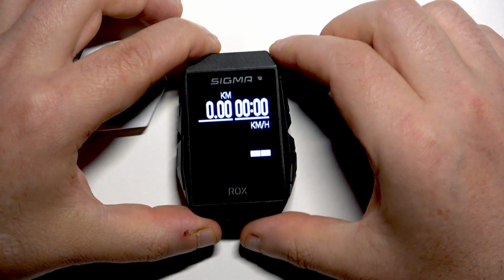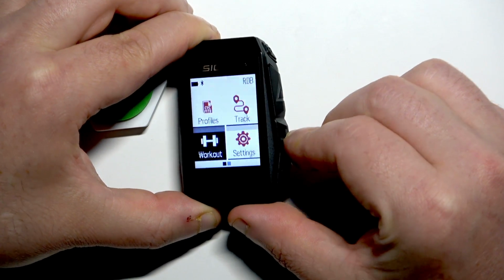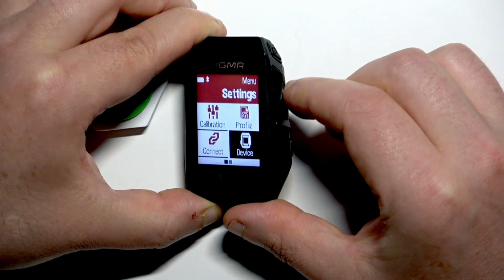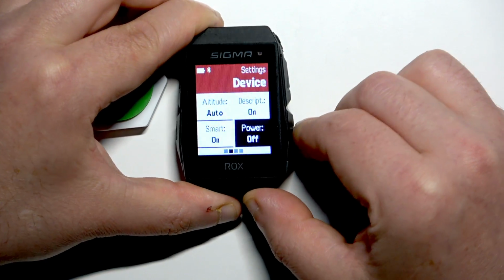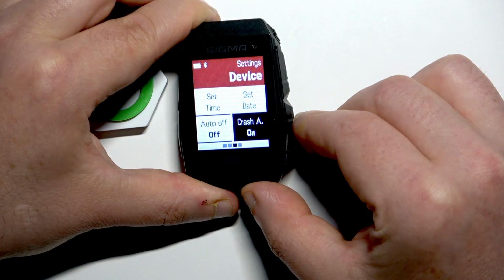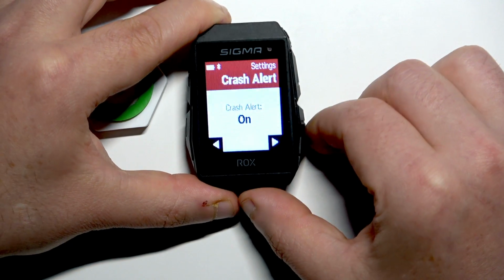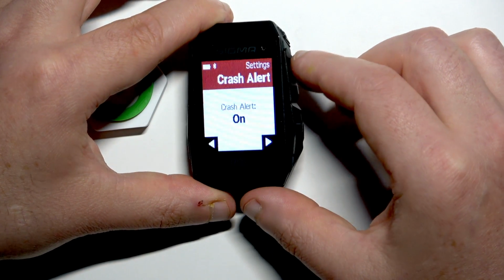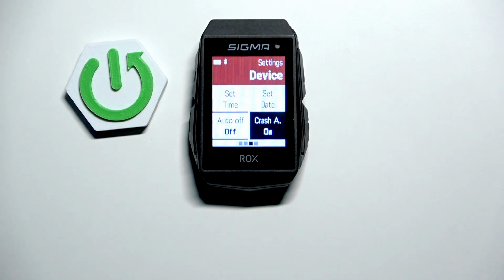SIGMA Sport ROX 11.1 EVO – How to Use Crash Alert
Learn how to use the crash alert feature on your SIGMA Sport ROX 11.1 EVO cycling computer. In this video, we walk you through the steps to find, enable, and configure crash alert on the SIGMA ROX 11.1 EVO. Crash alert is an important safety function that can notify your emergency contacts if an accident is detected during your ride. We show you exactly where to find the crash alert setting in the menu, how to turn it on or off, and how to confirm your selection. Whether you are new to the SIGMA ROX 11.1 EVO or want to make sure your crash alert is set up correctly, this guide will help you stay safe on every ride.

How to enable crash alert on SIGMA Sport ROX 11.1 EVO?
How to turn off crash alert on SIGMA ROX 11.1 EVO cycling computer?
Where is the crash alert setting in SIGMA Sport ROX 11.1 EVO?

0:00 Introduction
0:13 Open the menu on SIGMA ROX 11.1 EVO
0:20 Go to Settings
0:25 Navigate to Device options
0:30 Find and open Crash Alert
0:35 Turn Crash Alert on or off
0:42 Confirm Crash Alert activation
0:47 Summary and tips